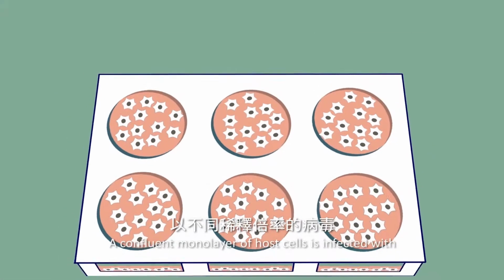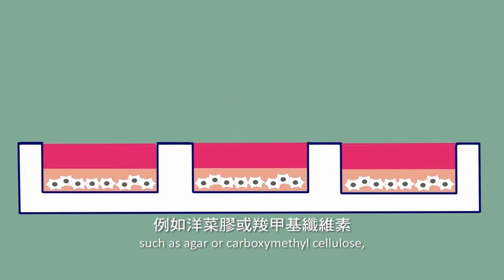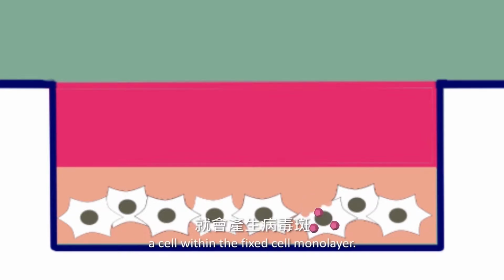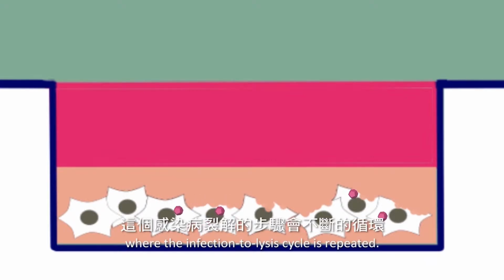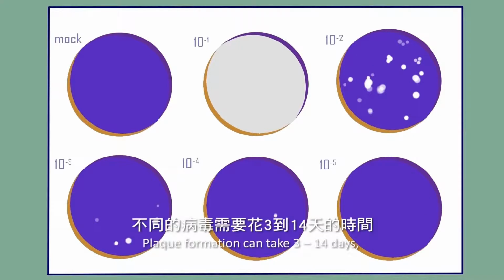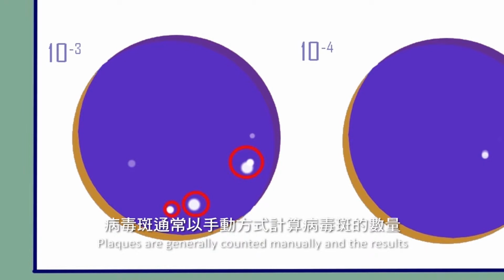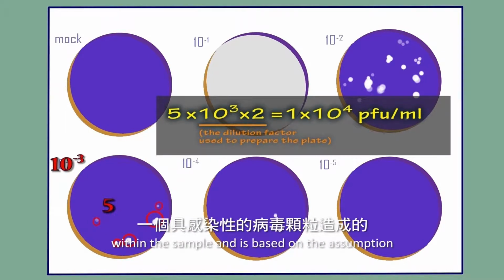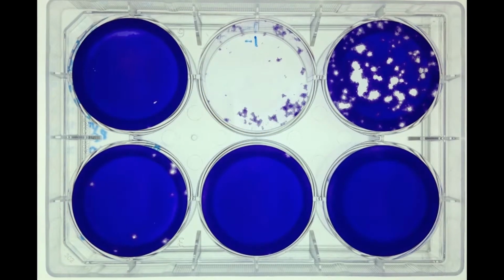單元四：腸病毒的溶斑試驗（Plaque assay of enteroviruses）